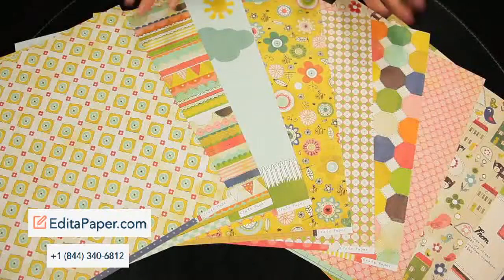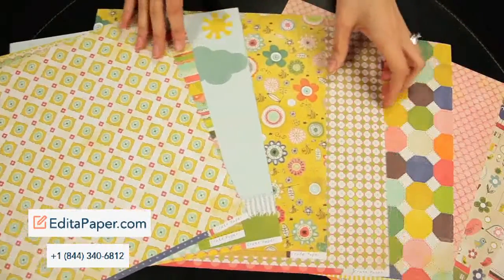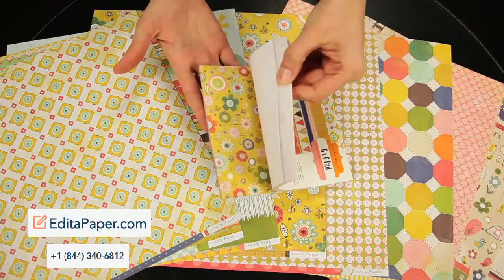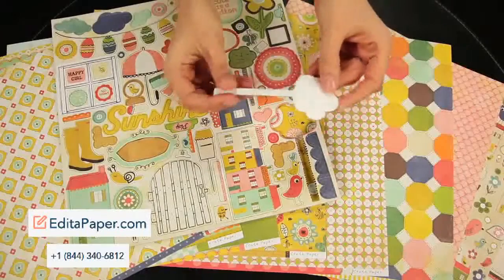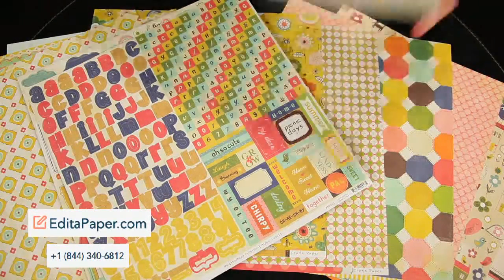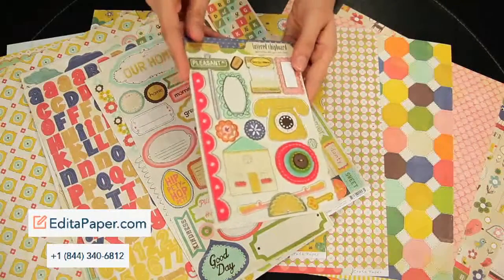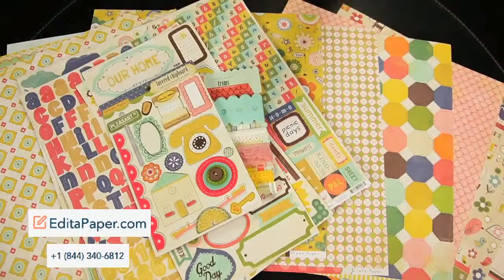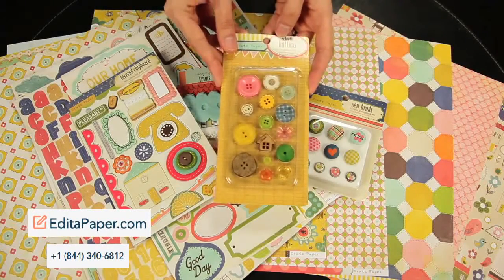CRATE PAPER NEIGHBORHOOD COLLECTION